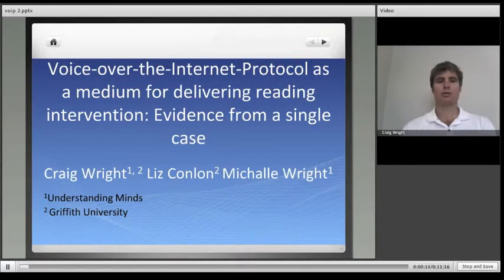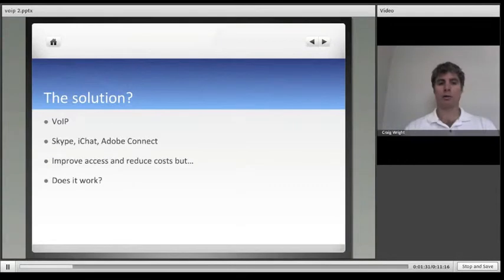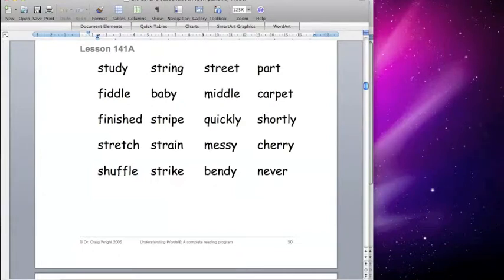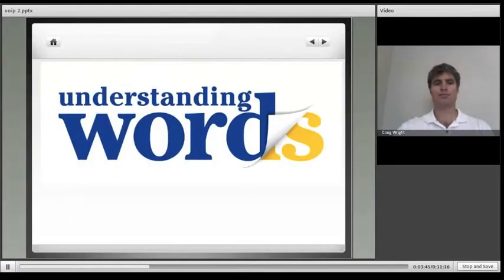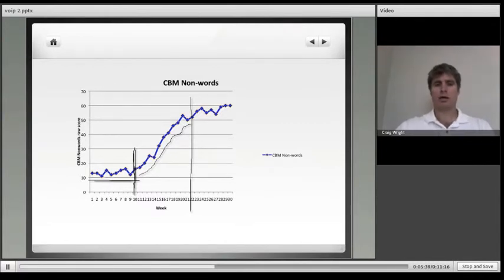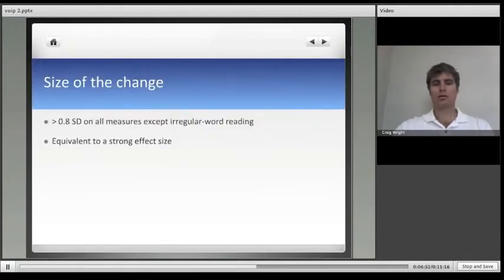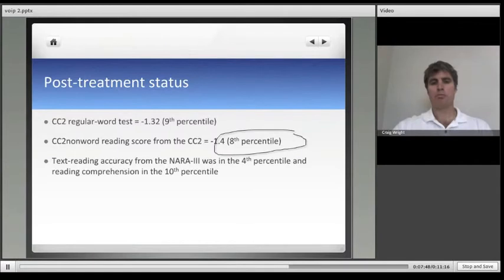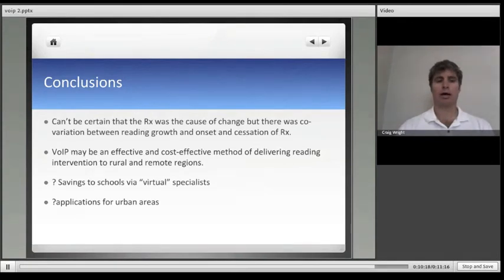Reading intervention over the Internet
Presentation by Dr. Craig Wright describing research that investigated whether reading intervention could be delivered remotely via videoconferencing. The method is effective and holds promise for delivering services to students in rural and remote regions and as a time- and money-saver in urban areas. The research has been published in the journal Sage Open. The online version of the article can be found
or join us on Facebook
For more information about online reading intervention and our Virtual School